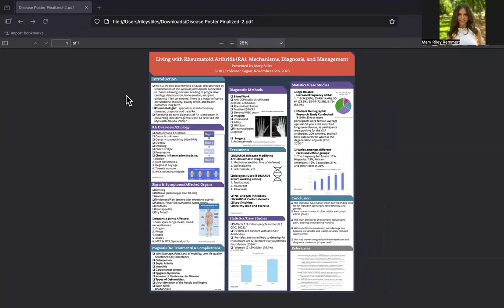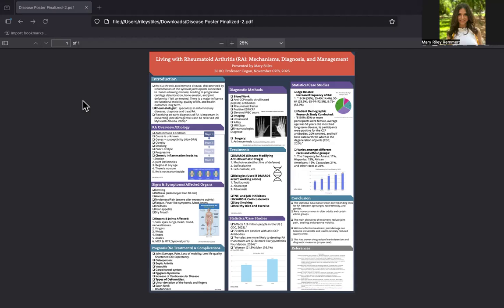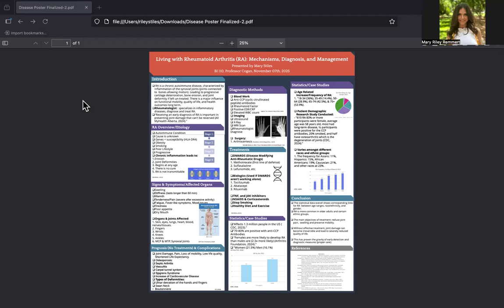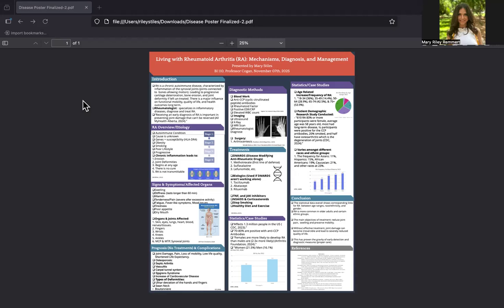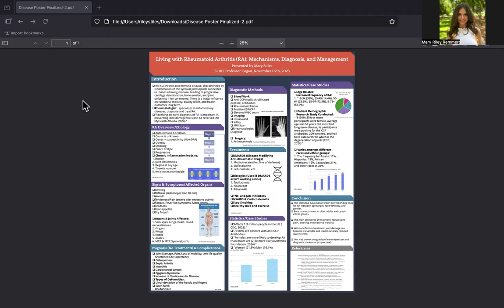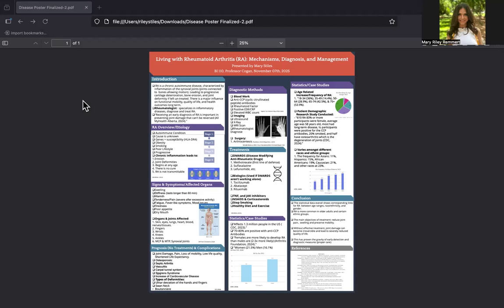RA Disease Poster Presentation